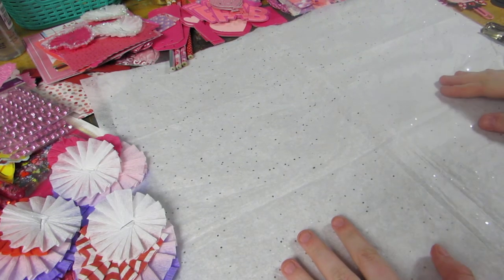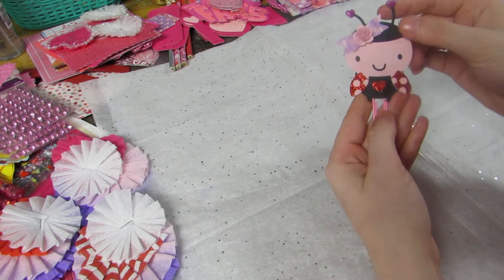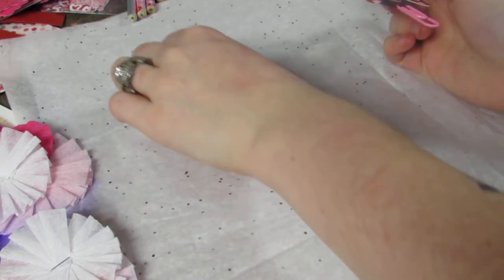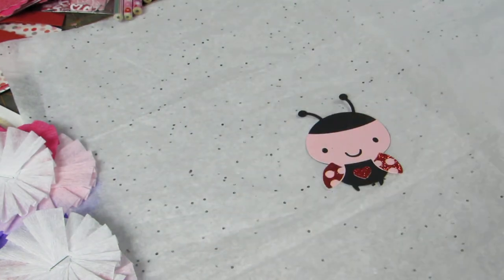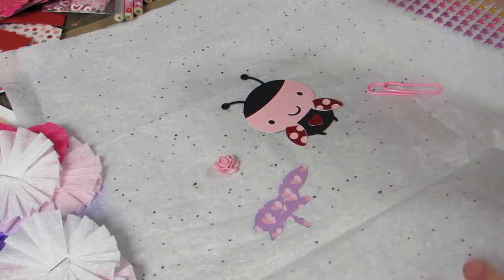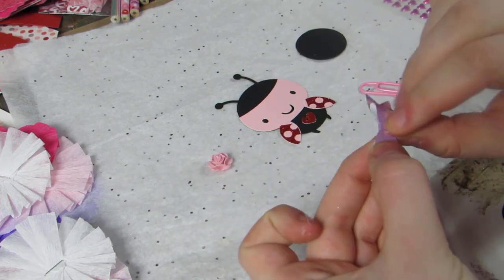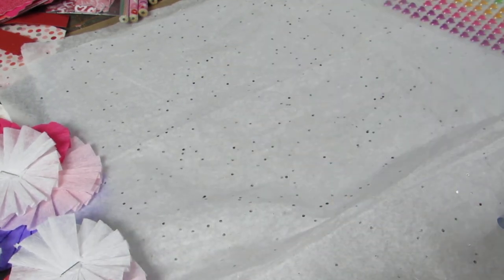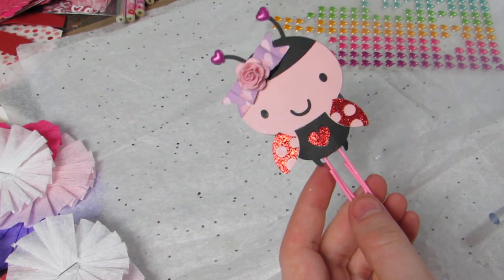Val Craft With Me Mini Tutorial Series | Episode #1 | Valentine Lady Bug Paper Clips